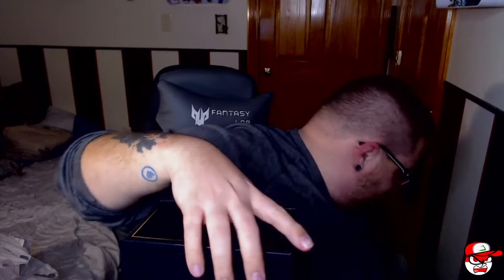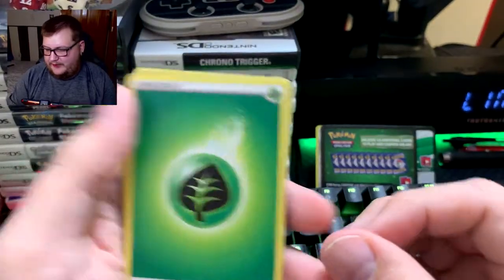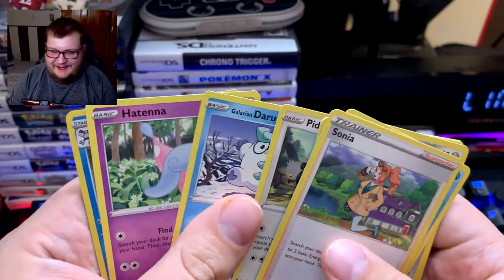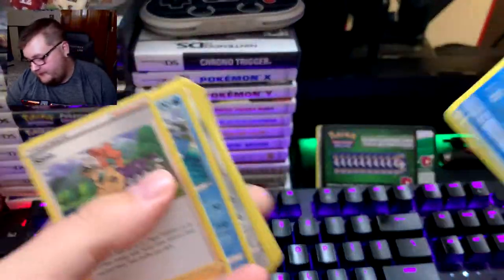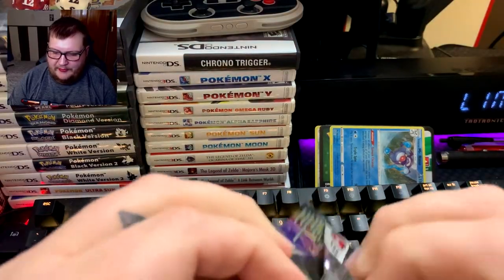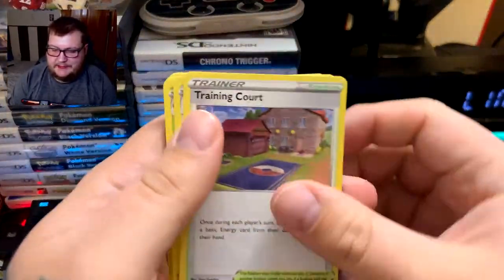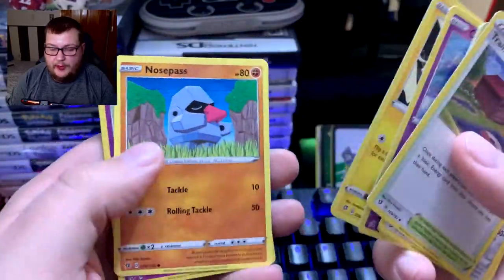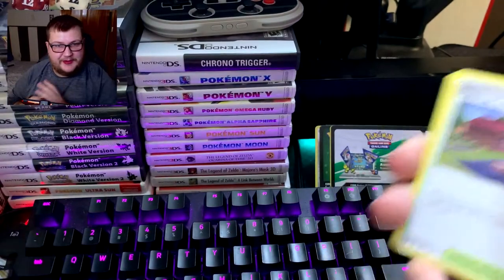Pokemon Sword and Shield Ultra Premium Box Unboxing